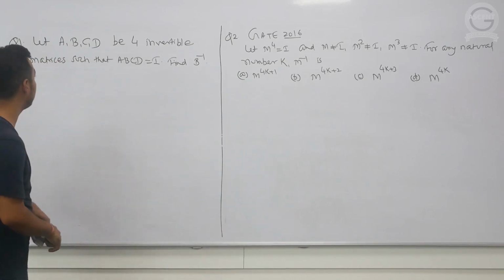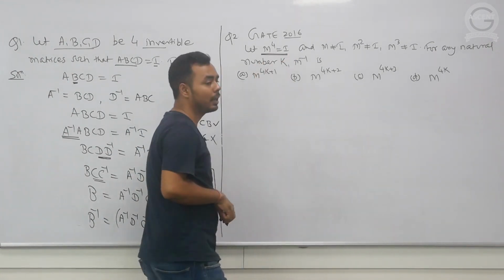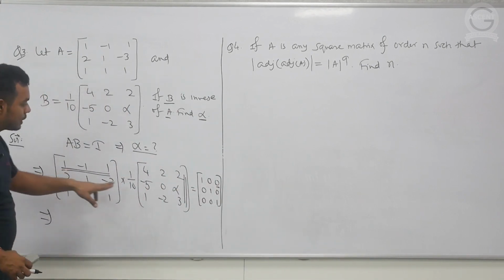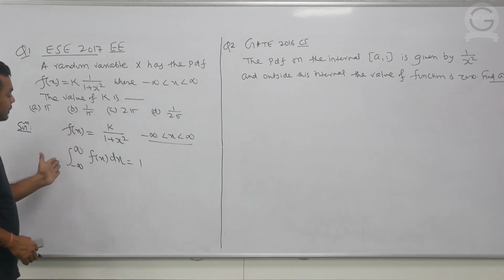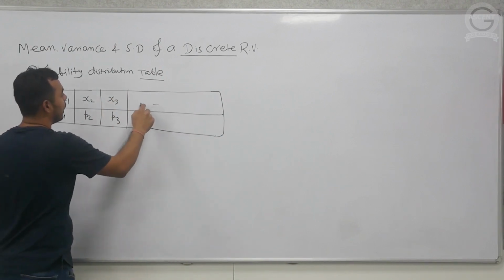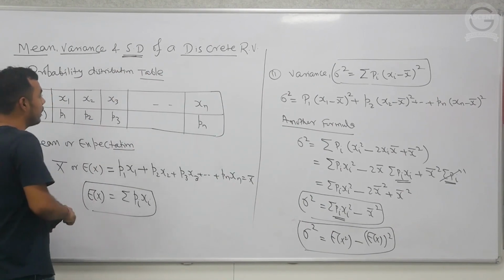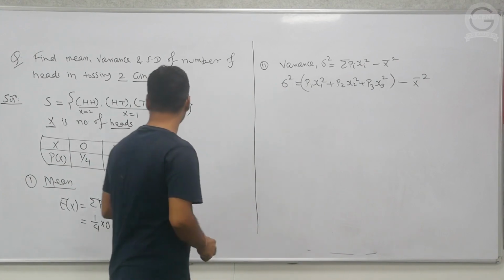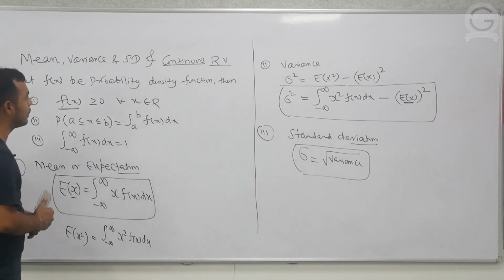14 Linear Algebra Part 14 Cayley Hamilton theorem